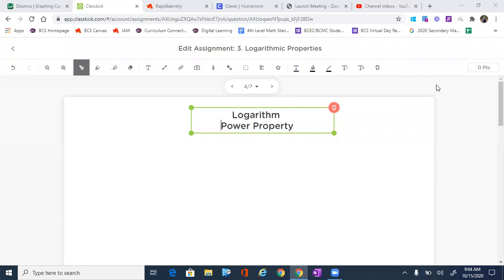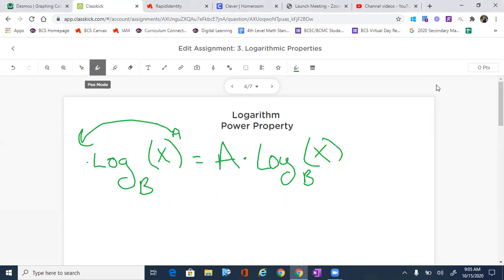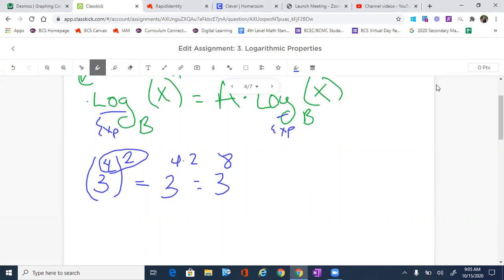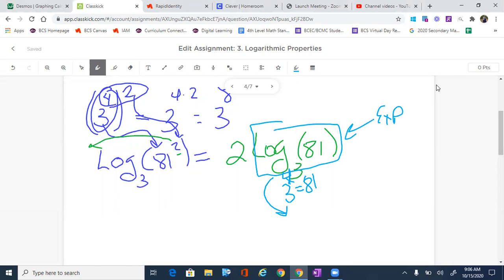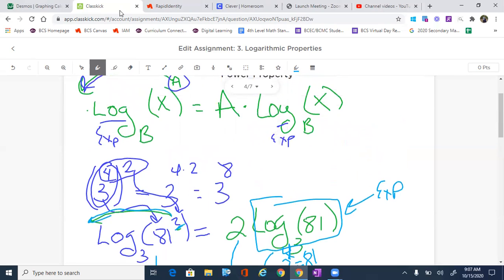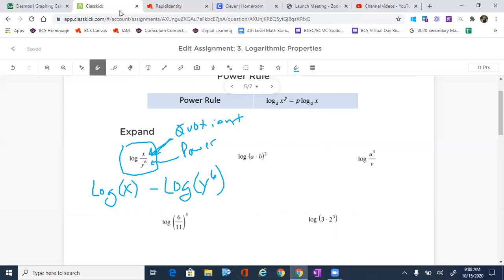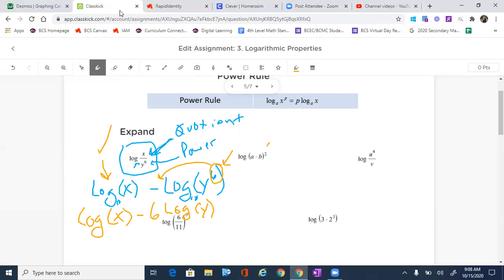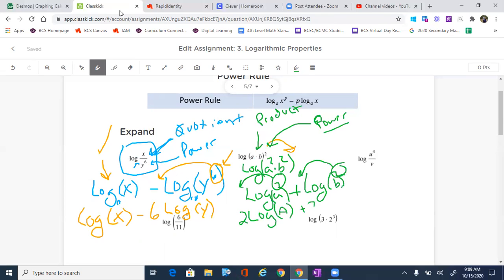Logarithms Power Property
Power Property or Power Rule. In this video I discuss what is the power property of logarithms, explain why it works and apply it a couple of problems.